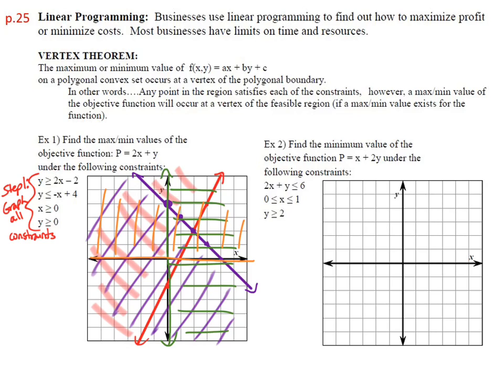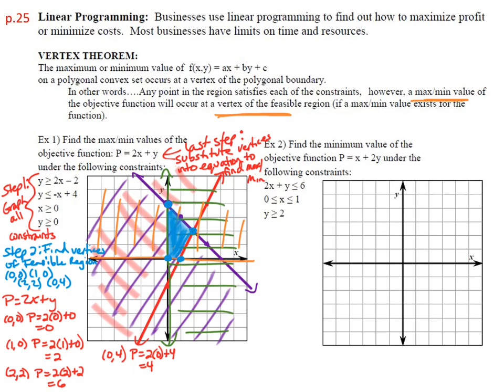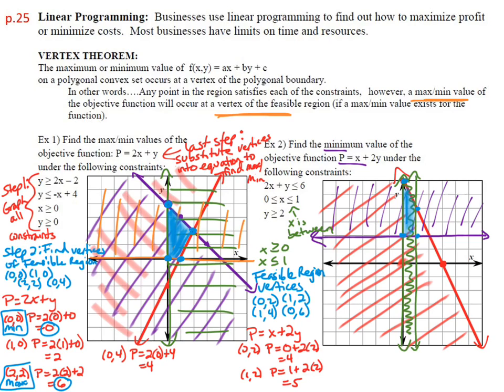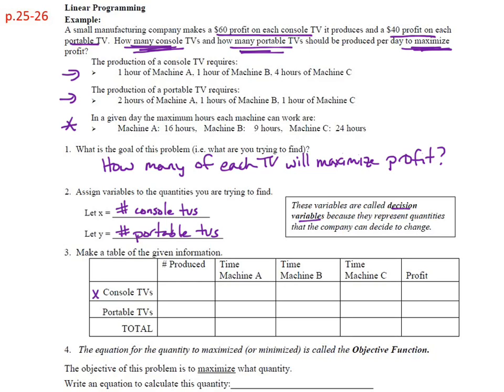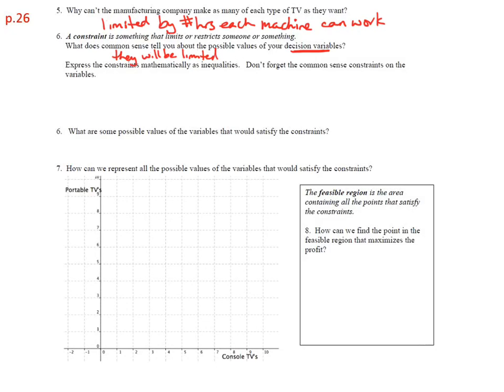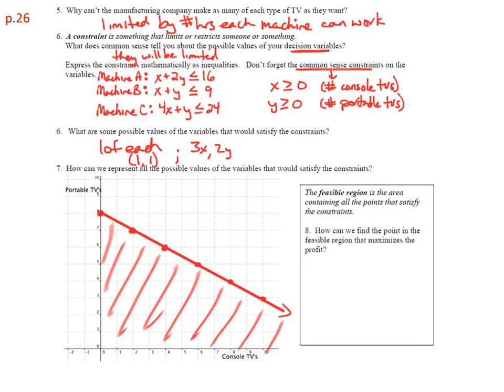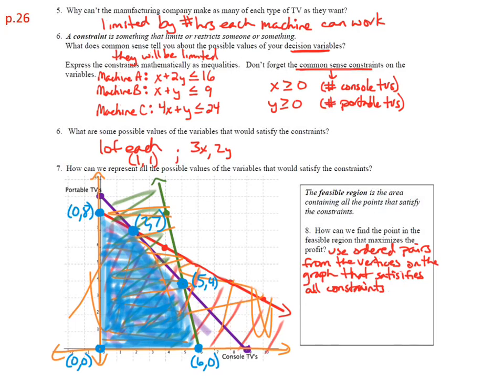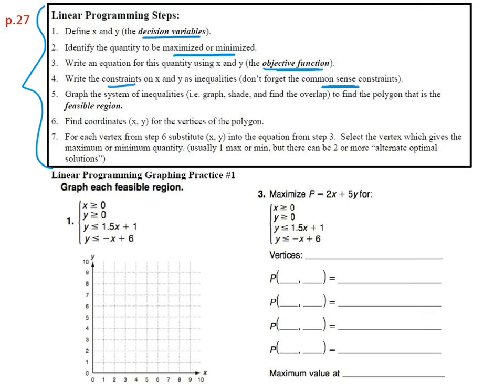Linear Progamming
Math 3 Linear Functions Day 8